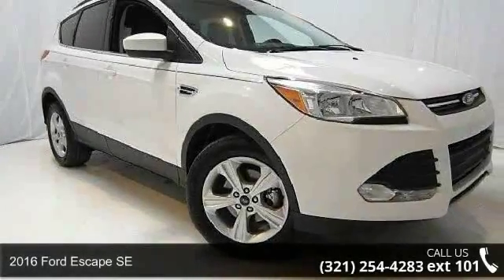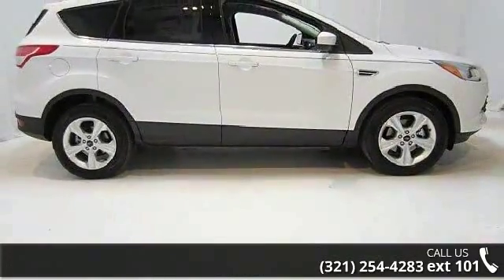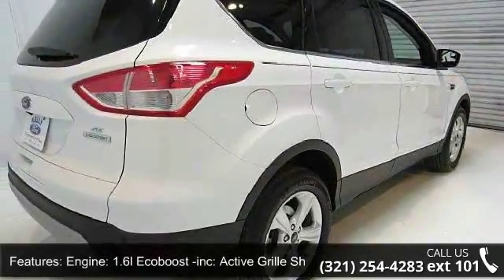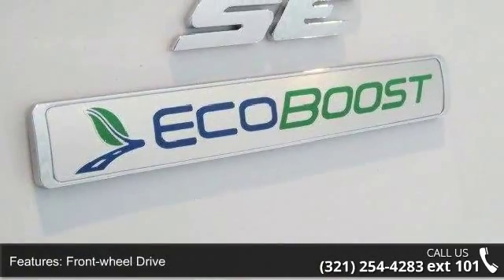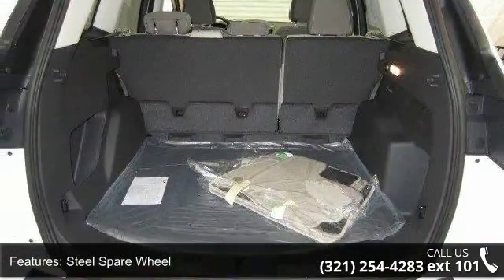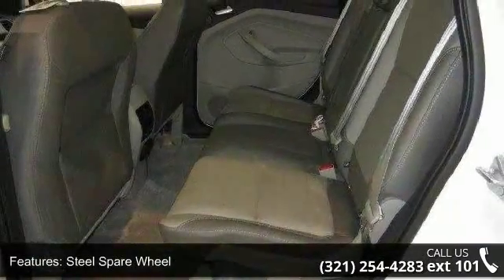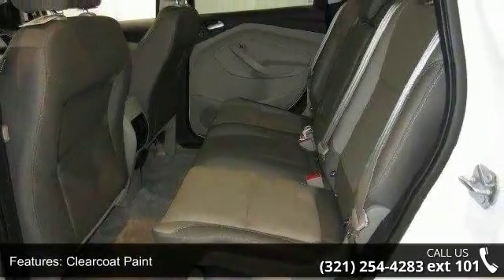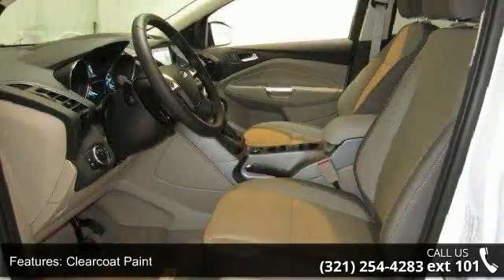2016 Ford Escape SE - Kelly Ford - Melbourne, Fl 32935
2016 Ford Escape SE Condition: New Mileage: 6 Transmission: Automatic Exterior Color: White Interior Color: 7l Cloth Bucket Seats Medium Light Stone Doors: 4 Stock: 6T0127 Cylinders: 4